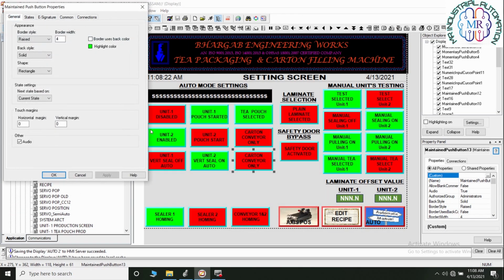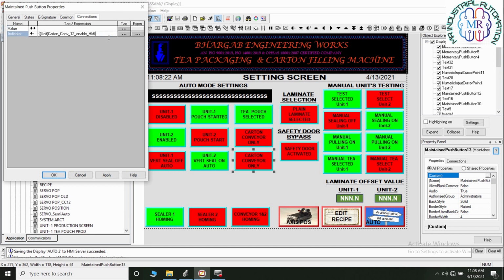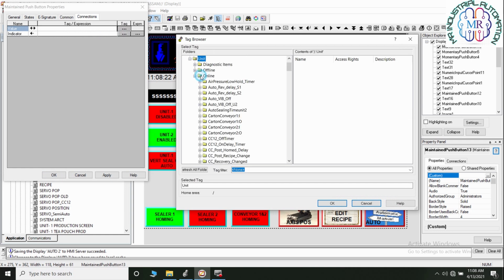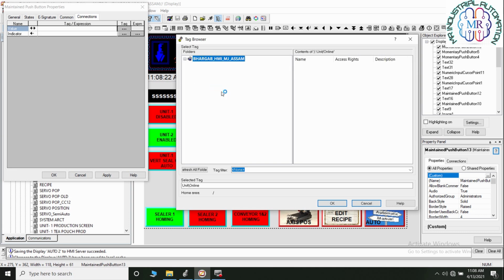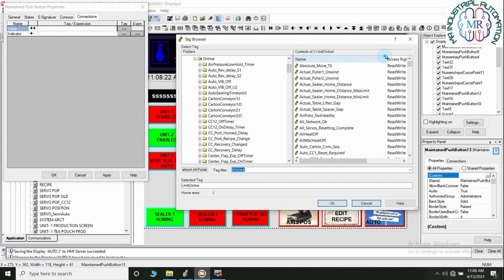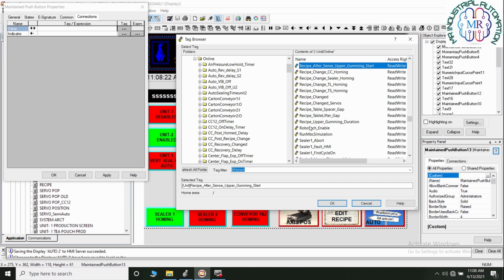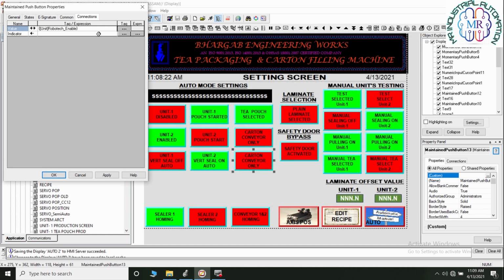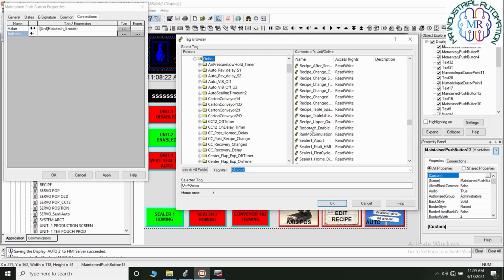FactoryTalk View HMI Tag Address Browsing Online & Offline | HMI Tags creation and modification.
In this video we can learn how to create and browse online and offline Tag in HMI and Scada.